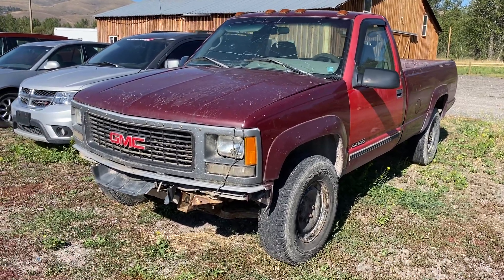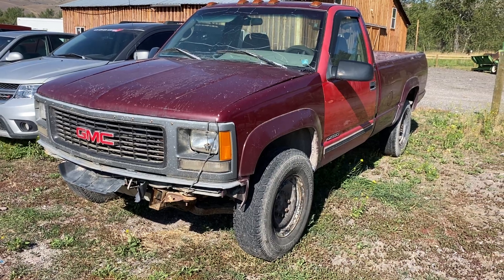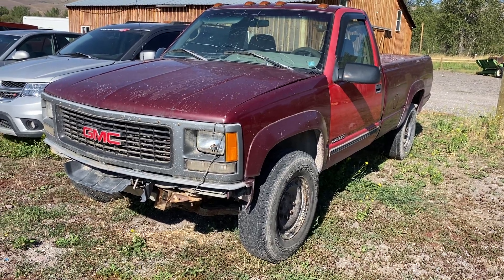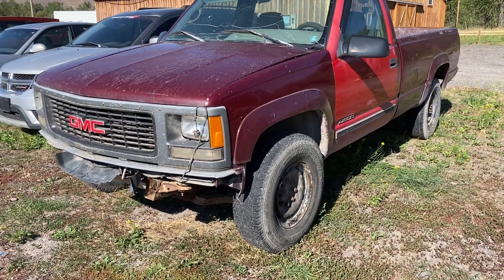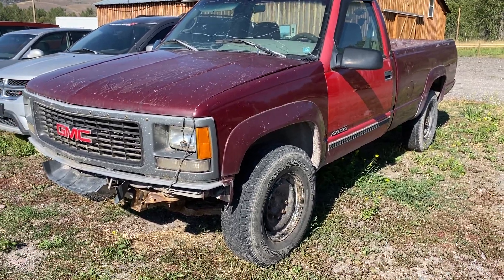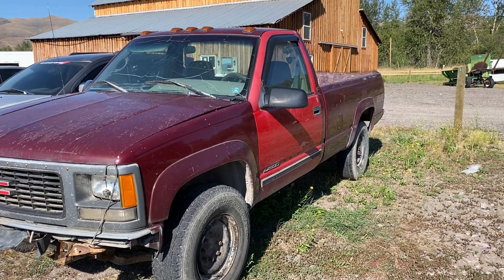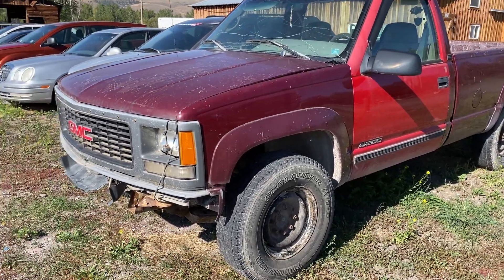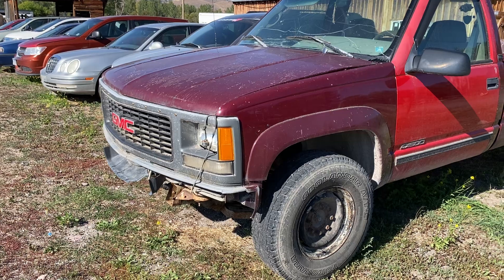1996 GMC 2500 SL trim 5 speed manual, 6.5 Liter diesel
1996 GMC 2500 SL trim 5 speed manual, 6.5 Liter diesel,  four wheel drive 226859 miles
will need new clutch, and front end work, (Ball joints, etc.)